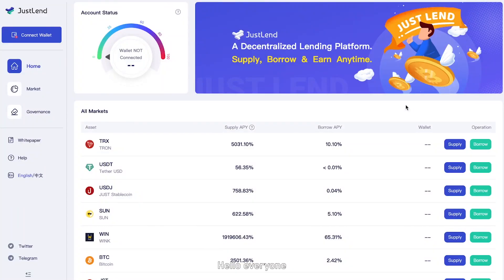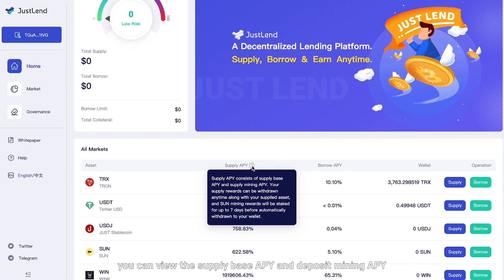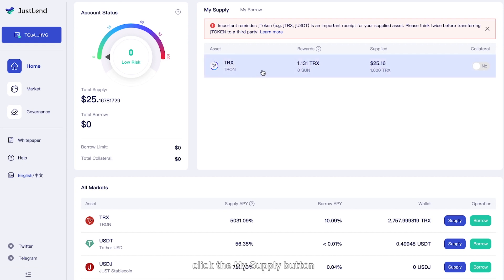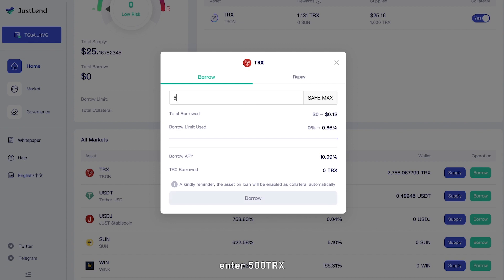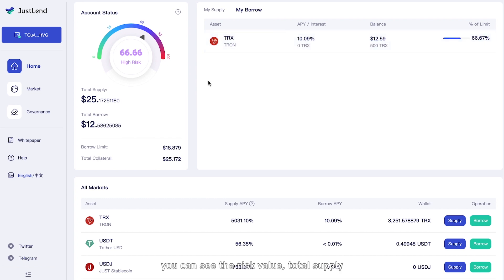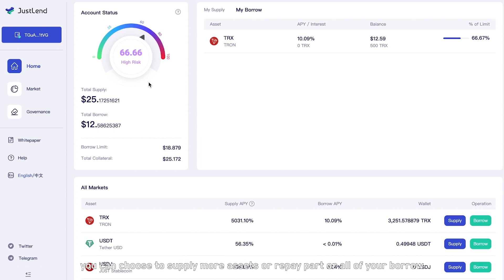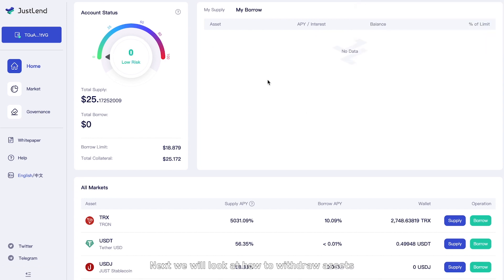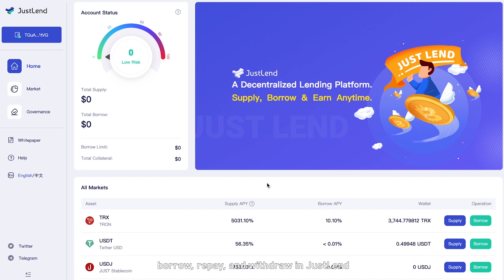JustLend Tutorial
JustLend, TRON’s first official lending platform.
Learn how to lend on JustLend!